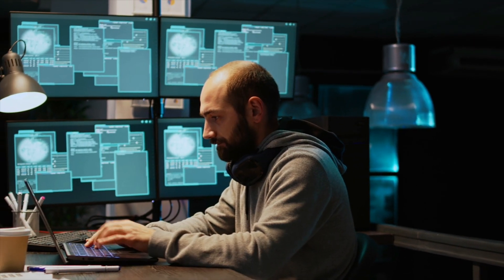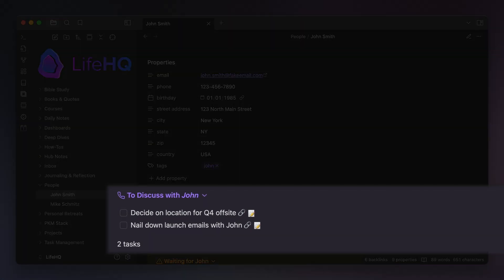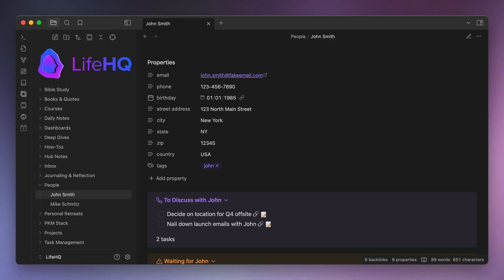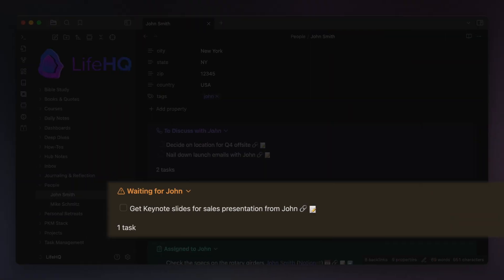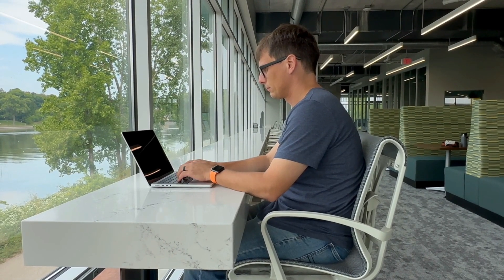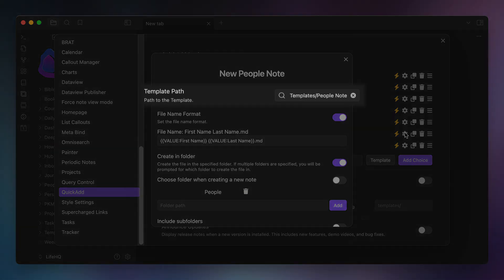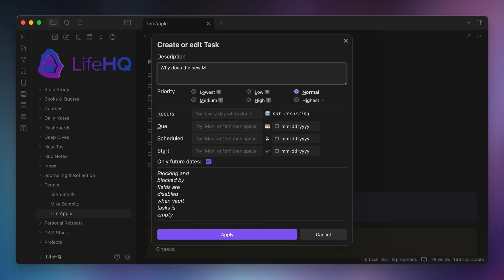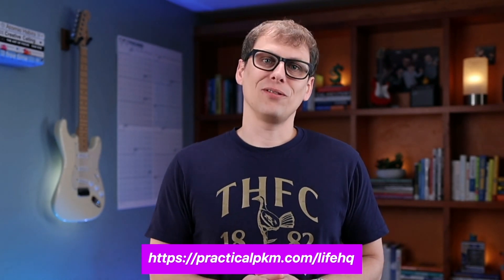The People Note: The Key to Rolling Up Tasks & Project in Obsidian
The People Note is how I overcame the traditional limitations of collaborative task and project management in Obsidian. In this video, I'll show you how I use it to roll up tasks, projects, and meeting notes into a single place so nothing falls through the cracks.

GET MY PEOPLE NOTE TEMPLATE FREE!
I've added the People Note template that I walk through in this video to my Practical PKM Starter Vault, which you can download for free

0:00 - Intro
0:49 - 3 Types of Collaborative Tasks
1:31 - What is the People Note?
2:08 - Obsidian Tasks Queries
3:32 - The People Tag
4:05 - The To Discuss Query
4:34 - Beating Urgency Addiction
5:10 - The Waiting For Query
5:32 - The Assigned to Query
6:33 - Meeting Notes Query
7:34 - The Template
8:19 - The QuickAdd Macro
9:35 - Using the Macro
10:31 - Projects
10:59 - Accessing the Template
11:26 - Outro

WANT A DONE-FOR-YOU VERSION OF THIS WORKFLOW?
Then check out LifeHQ, my epic Obsidian vault with ALL of my workflows pre-configured. Also includes 3 video courses (Obsidian 101, The Creativity Flywheel, and The PKM Stack) and a multimedia values-based productivity curriculum with over 60,000 words. Get all the details and see it for yourself

Get more out of your PKM system in 10 minutes per week